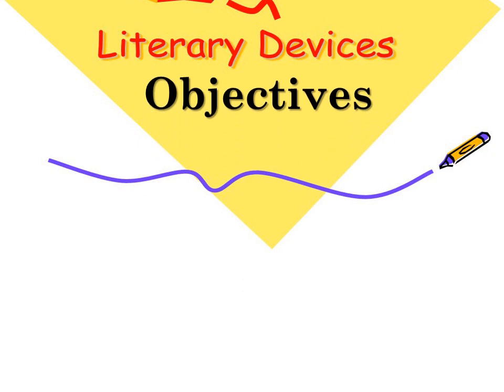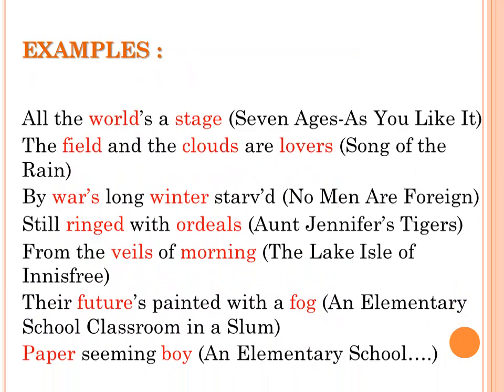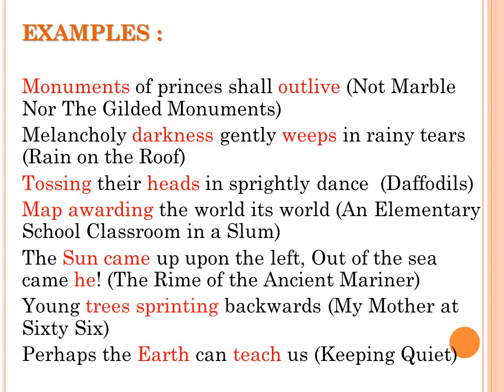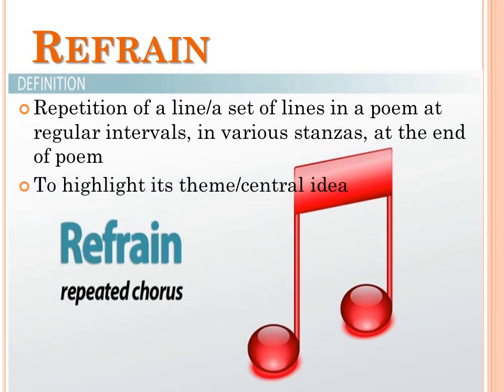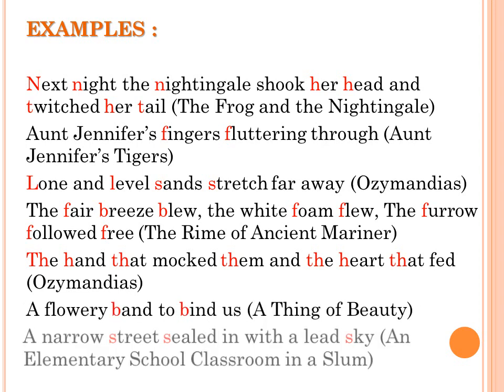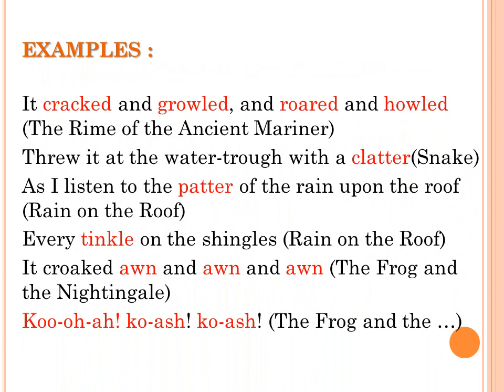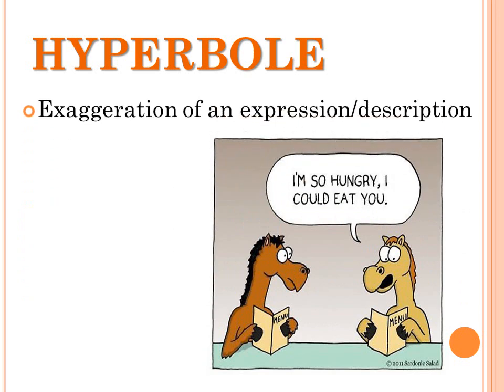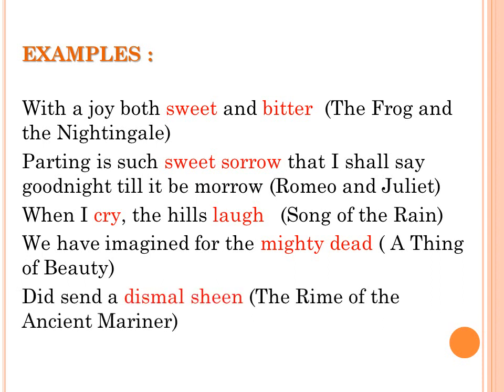Literary Devices - How to pick out poetic devices for class 10 & 12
Literary Devices - Learn how to pick out poetic devices for classes 9, 10, 11 &12, their meaning, definition and examples.